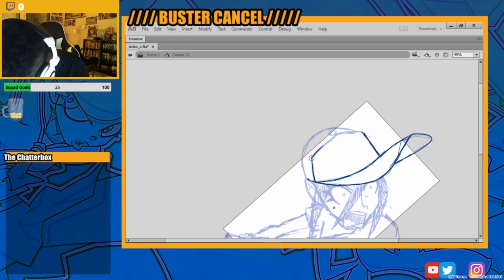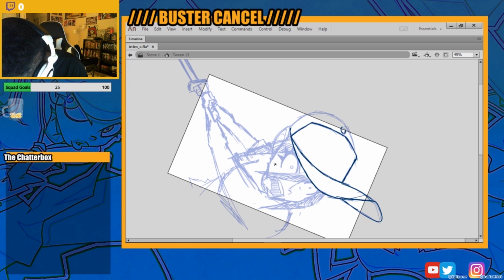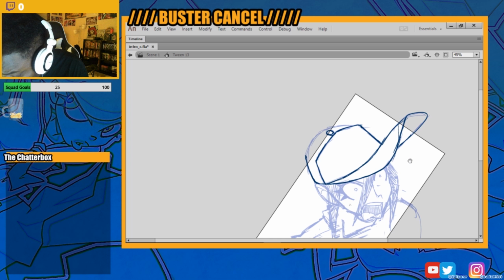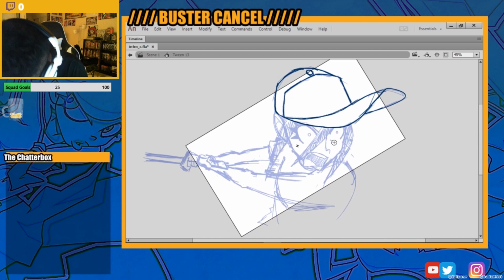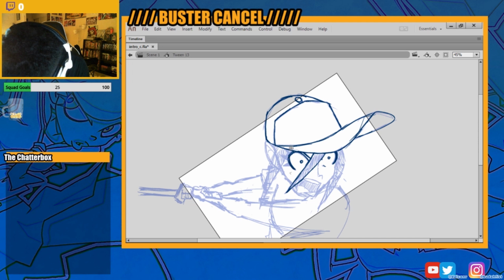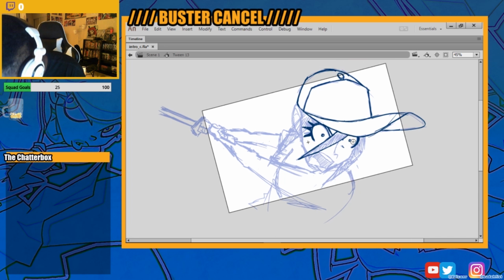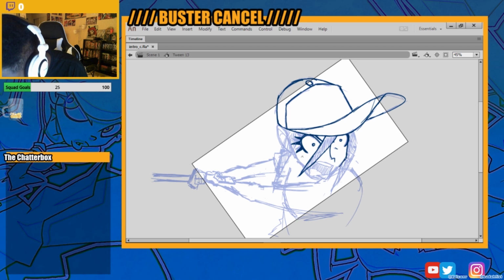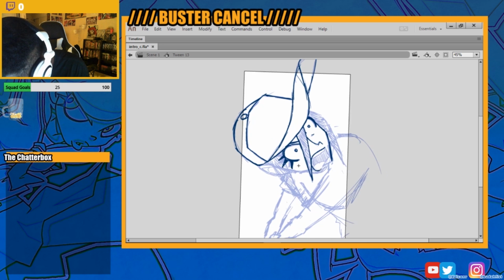Flash VS Toonboom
I touch on some of the differences between Animate CC (Flash) and Toon Boom and weigh the pros and cons.

You can generally catch my twitch streams late night, during the week and sometimes on the weekends.